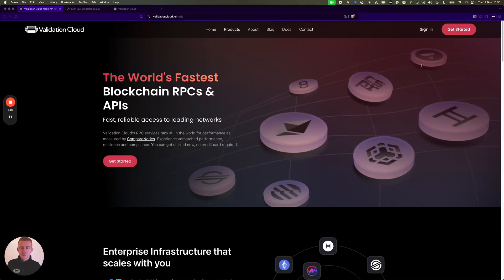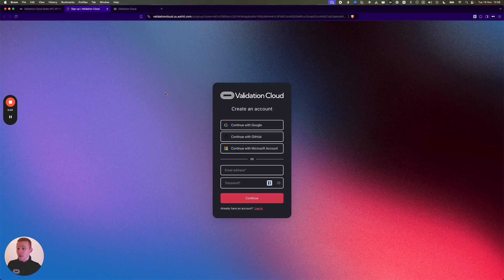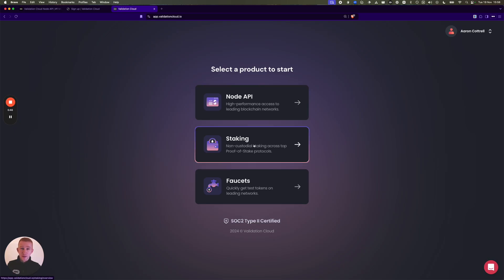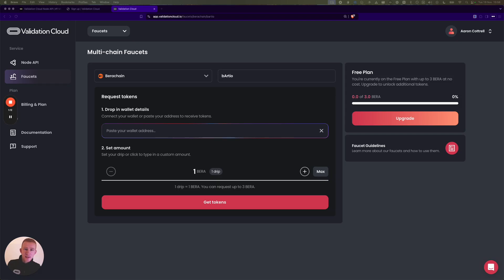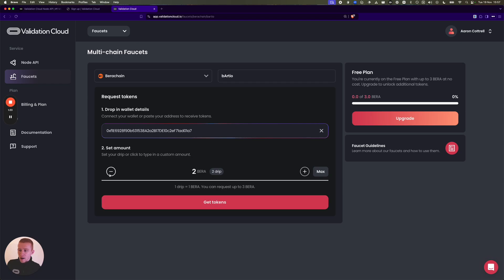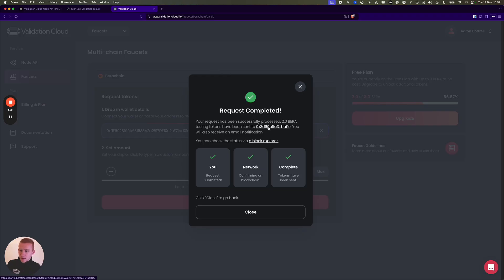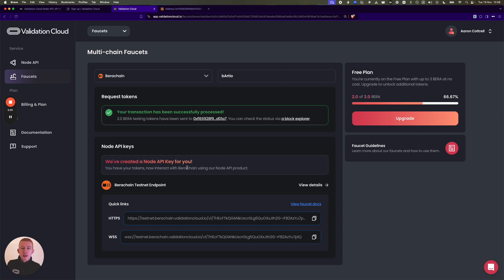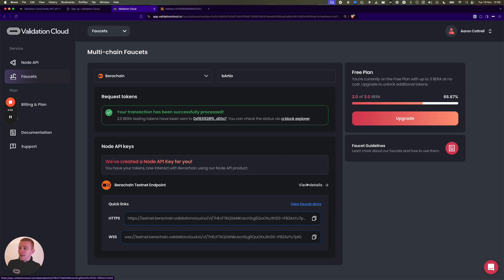How to Access Berachain bArtio Testnet Tokens | Berachain Faucet | Validation Cloud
Validation Cloud's Senior Product Manager, Aaron Cottrell, walks you through how to get bArtio Testnet tokens using Validation Cloud's Berachain Faucet.

About Validation Cloud
Validation Cloud is a Web3 data streaming and infrastructure company that connects organizations into Web3 through a fast, scalable, and intelligent platform. Headquartered in Zug, Switzerland, Validation Cloud offers highly performant and customizable products in staking, node, and data-as-a-service. Linkedin X